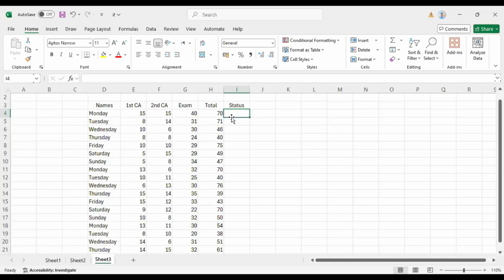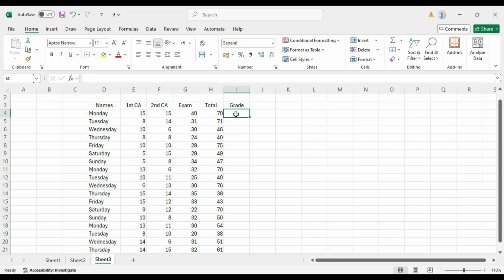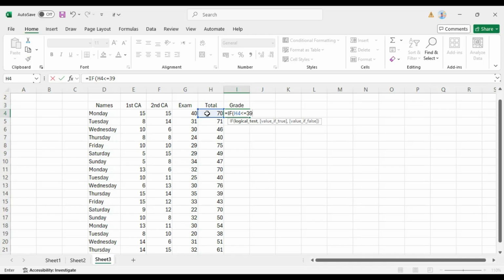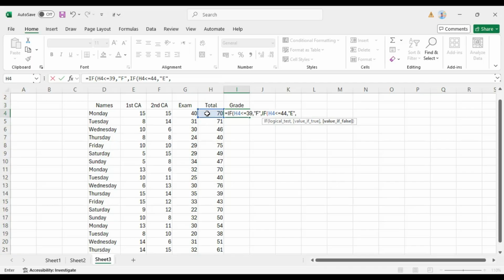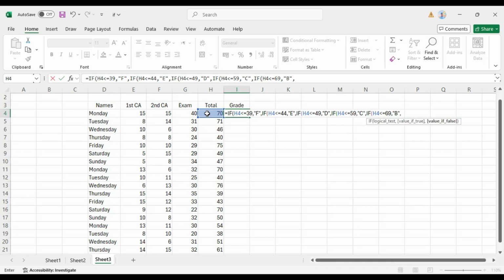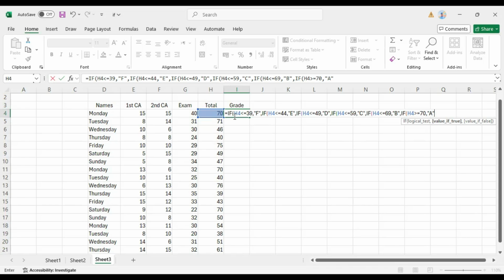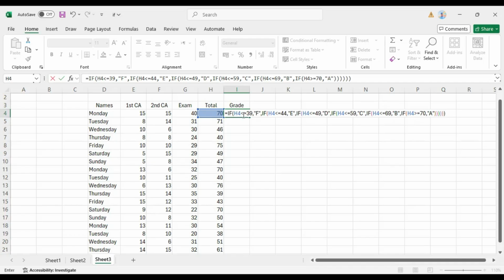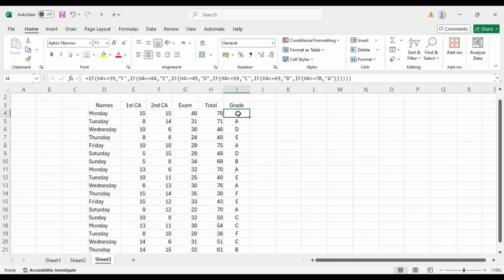Day 32 Health | Capacity Building Training for 1,000 Nigerian Civil Servants on ICT